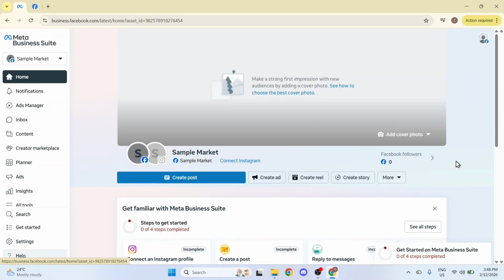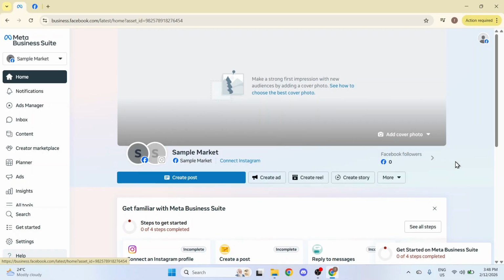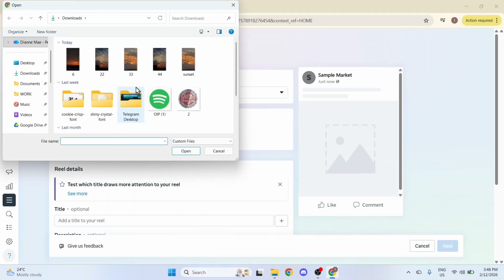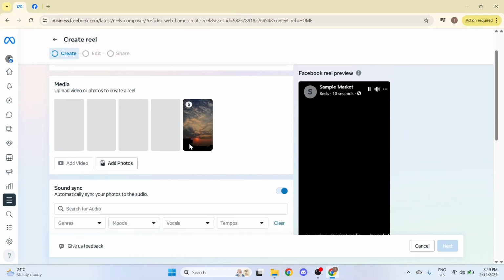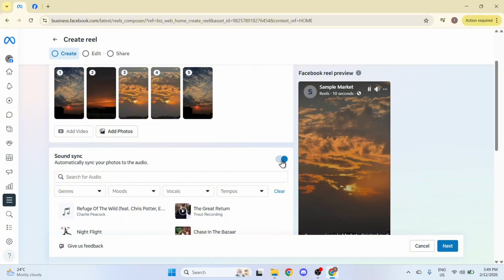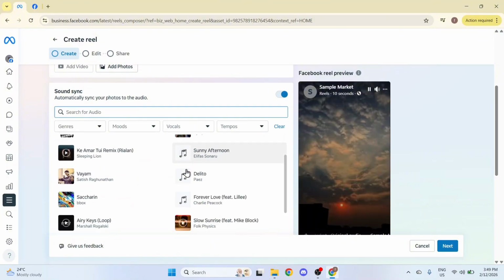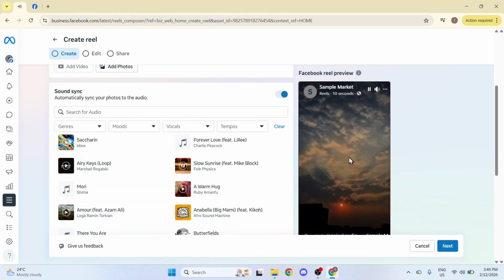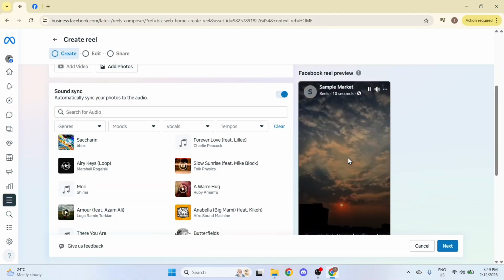How To Add Music in Meta Business Suite in 2026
How to Add Music to a Post in Meta Business Suite

Want to add music in Meta Business Suite to enhance your video content? This video explains how audio integration works inside Meta Business Suite and what options may be available when adding background music to your posts or scheduled content. Whether you're creating marketing videos, promotional reels, or branded social media content, music can improve engagement and storytelling.

Meta Business Suite allows businesses to manage and publish content across Facebook and Instagram. Depending on the content type and format, music options may vary, especially for scheduled posts versus native app features. Availability can also depend on copyright rules, regional licensing, and account type.

This overview explains how audio features generally work in Meta Business Suite, what limitations may apply, and what to consider when adding licensed music to business content. If you're looking to enhance your posts with music, this guide provides a clear explanation of how audio integration functions in Meta Business Suite.